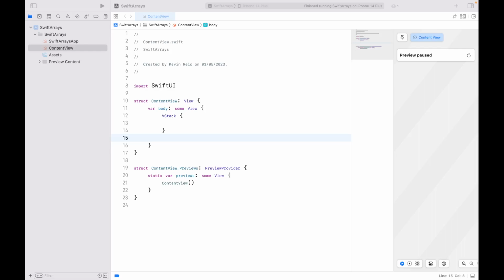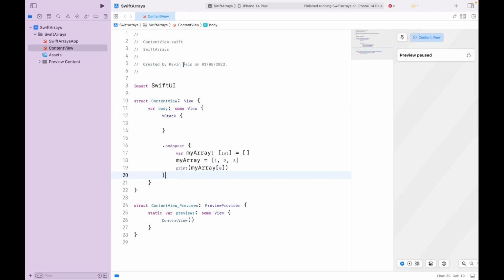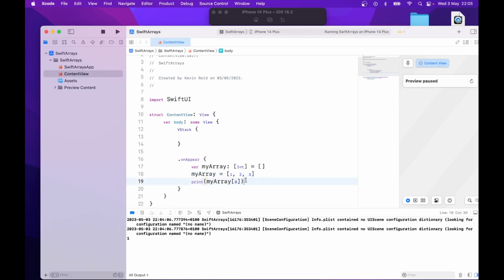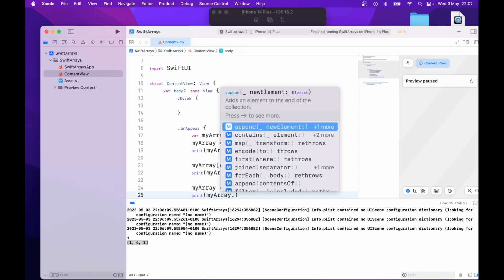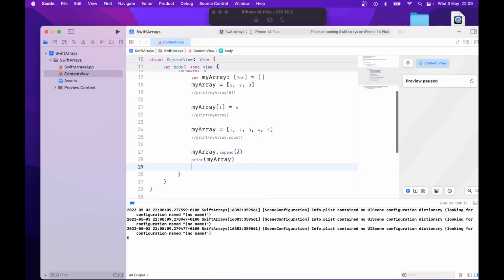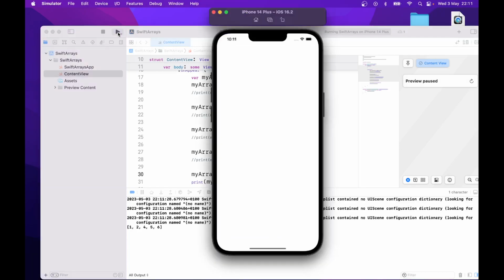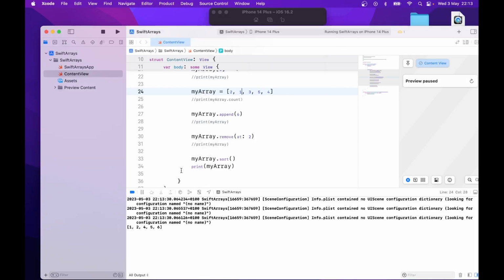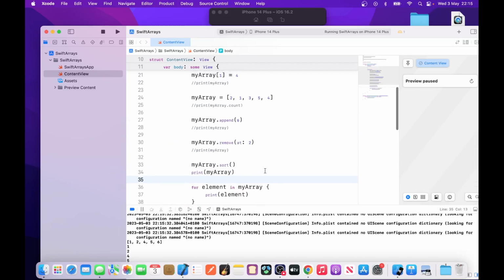Swift Arrays Tutorial: Understanding Collection Types in Swift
Dive into the world of Swift programming with our comprehensive tutorial on arrays and collection types! In this video, we'll cover the basics of Swift arrays, how to use them effectively, and the different collection types available in Swift. Perfect for beginners looking to enhance their coding skills and understand Swift's powerful data structures.

📌 What You'll Learn:

Basics of Swift arrays
Different collection types in Swift
Practical examples and usage

3 Git Tower – Simplify your Git workflow with this powerful Git client

1 SwiftUI Mastery: Core Data To-Do List with Notifications, Pie Charts & Address Lookup